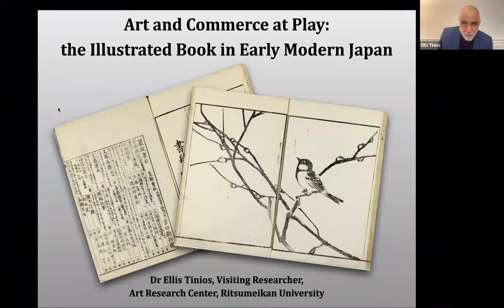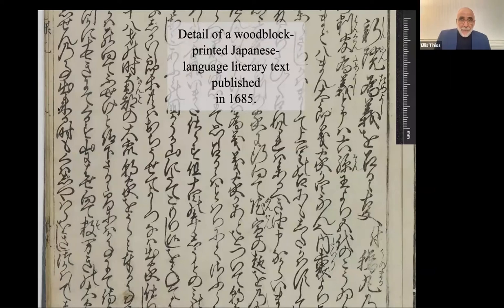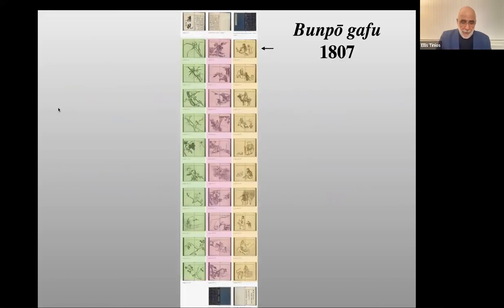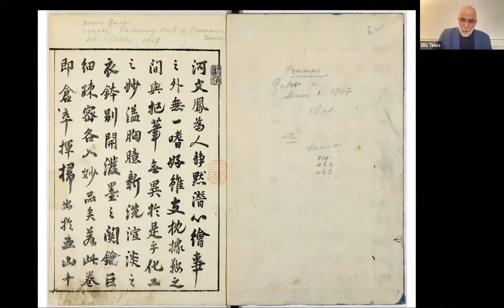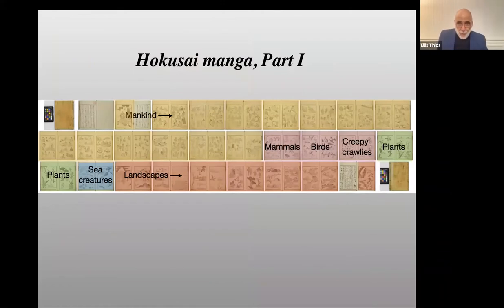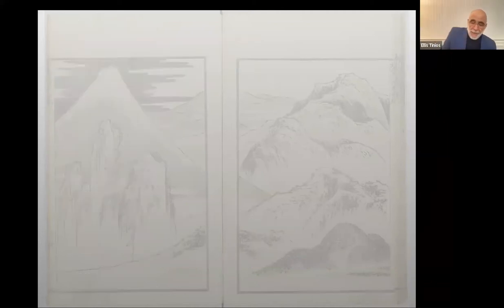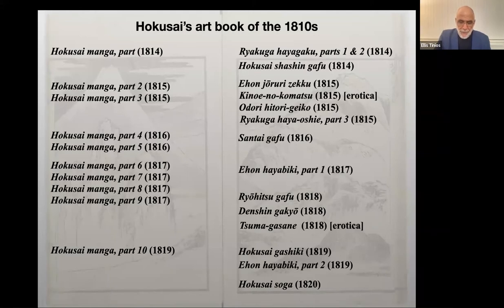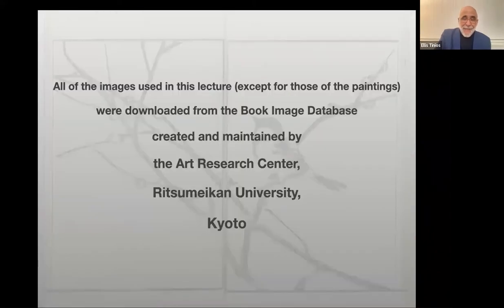Art and Commerce at Play: The Illustrated Books in Early Modern Japan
Dr Ellis Tinios offers a wide-ranging introduction to the illustrated book in early modern Japan. Products of creative interplay between artists and publishers, they are original works of art issued in multiples. Their design, production, marketing and content is explored. Q&A hosted by Dr Chris Burgess, Head of Exhibitions and Public Programmes at Cambridge University Library.

Dr Ellis Tinios trained in the USA and the UK. As a Marshall Scholar he completed an M.Phil. in Chinese Studies at the University of Leeds (1969-72). Subsequently, he served as Lecturer/Senior Lecturer in East Asian History at Leeds (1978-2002). In those years, his research shifted from the historians of ancient China to print culture in early modern Japan, with special emphasis on the illustrated book. Early retirement in 2002 opened opportunities for him to collaborate with colleagues in the UK and in Japan, and to teach and lecture in Europe, Japan, and the USA.

This event was hosted as part of Cambridge University Libraries' exhibition, Samurai: History and Legend. Samurai are a well-known image of Japan, but they are as much legend as history. Our exhibition explores the literary heritage of the samurai and the changing nature of Japanese warrior history and culture from the 12th to the 19th centuries.